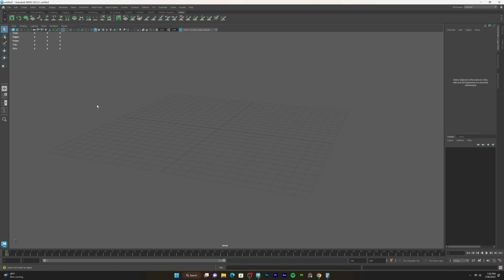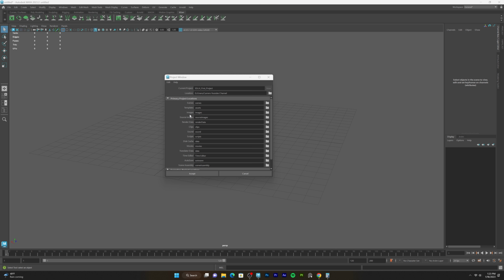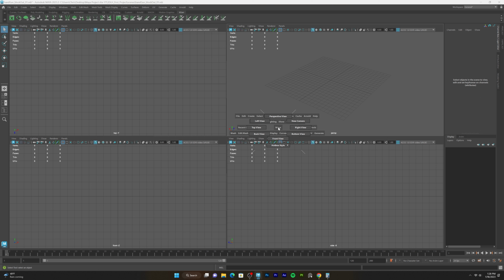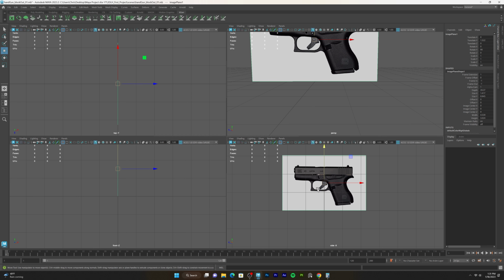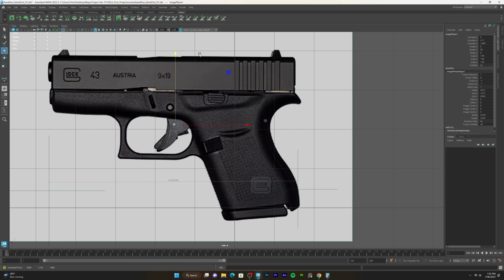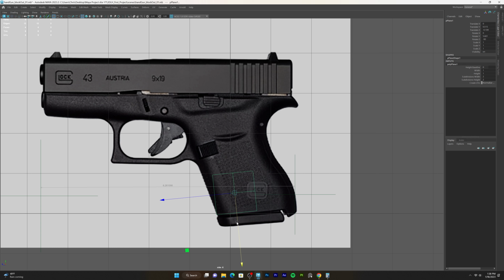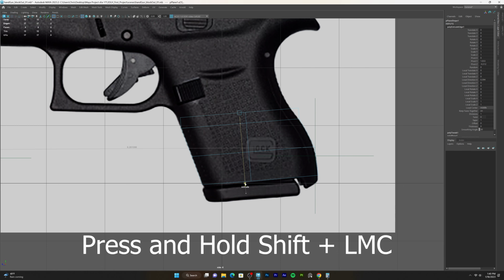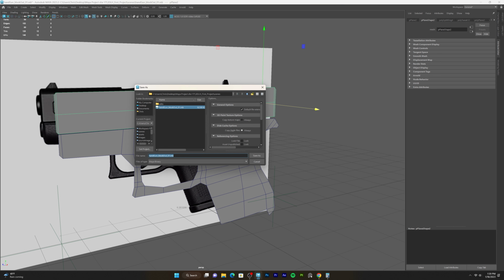How to Start your First Project in Maya - Block out I (Beginners)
Welcome back! In this video, we start our first project in Maya. We keep it simple with a small prop.